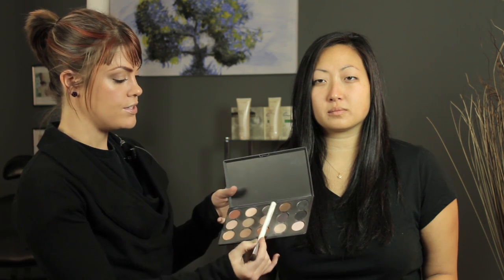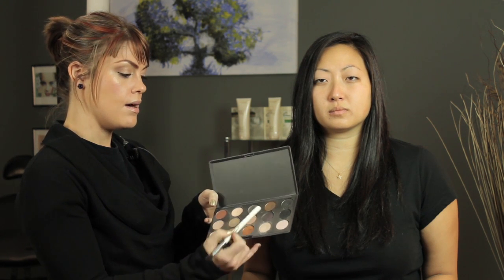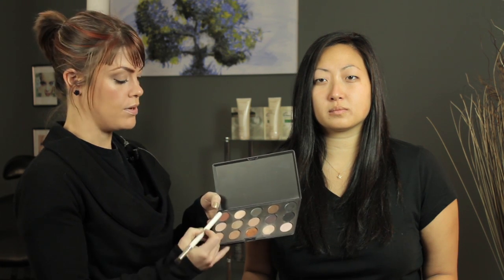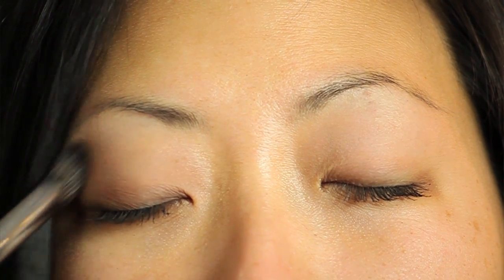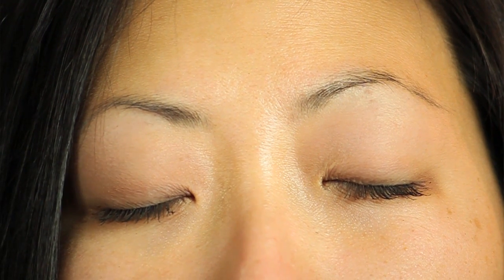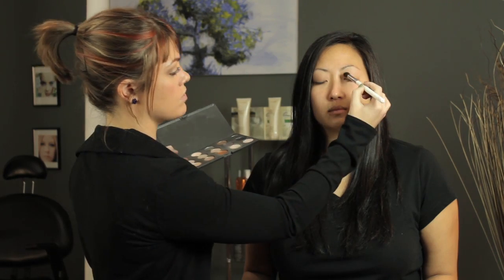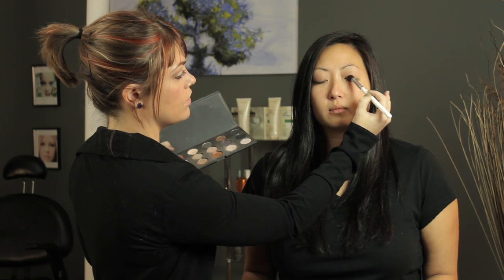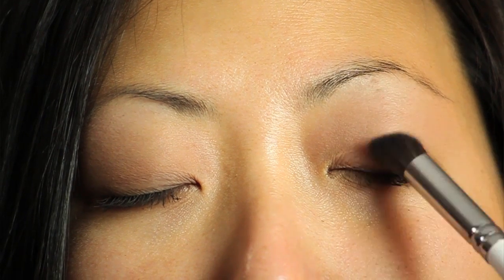What Brown Eye Shadow Has a Khaki Undertone? : Eye Shadow & Lipstick Tips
Not all types of brown eye shadow are going to have the khaki undertone that you're going for. Find out what brown eye shadow has a khaki undertone with help from a certified makeup artist in this free video clip.

Series Description: When applying and picking out eye shadow and lipstick colors, you want to make sure that those colors complement the ones found on the clothes you've chosen to wear. Get tips relating to eye shadow and lipstick with help from a certified makeup artist in this free video series.